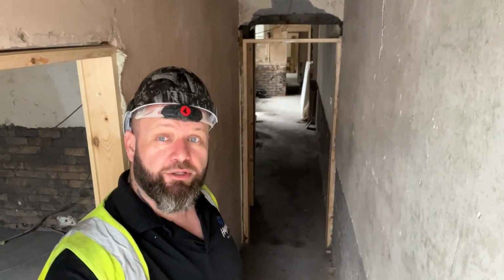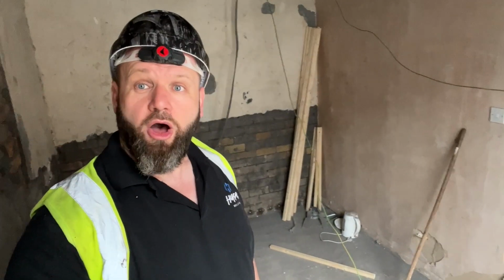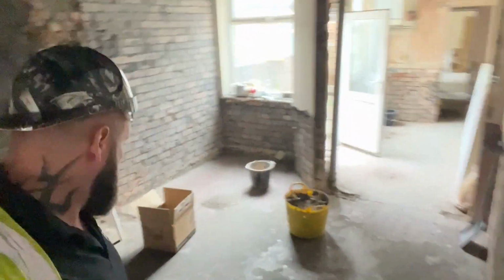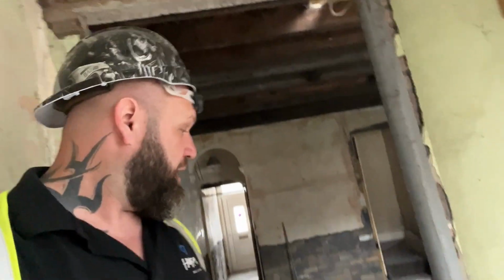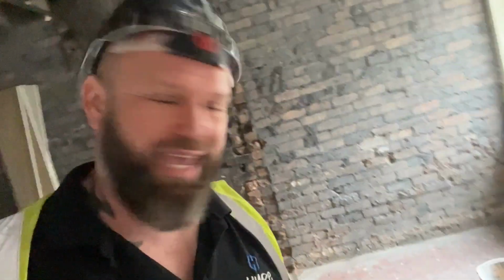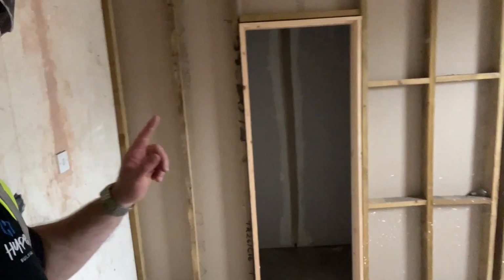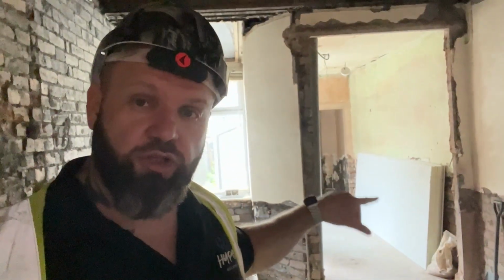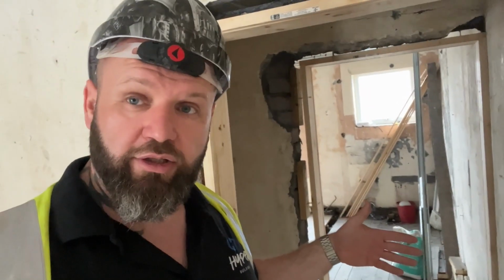HMO Refurb for Staffs Uni Students (Part 2)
Carefully planning your HMO refurbishment is essential to the efficacy of the finished build. And it can significantly reduce build costs.

As John has shown in previous videos, it's crucial to consider the drainage in a house of multiple occupation. Particularly if you're including en-suites.

How do you effectively channel the drains out of the property? And how will this affect the floors and ceilings?

In this video, John gives a quick progress update on this 4-bed HMO for Staffs Uni students, and:

🔵 04:26 – Shows how an open plan kitchen/lounge can completely transform a terraced house.
🔵 06:45 – Explains how you can channel your en-suite drains into the existing drains
🔵 09:22 – Shows how to position the en-suites to make plumbing easier and reduce build costs.
🔵 11:04 – Describes in detail the effect that creating an open plan kitchen/lounge has on HMO fire regulations.

The project is certainly progressing rapidly and we've managed to tick a lot of things off the build list in a very short space of time.

Need help with your HMO conversion in Stoke-on-Trent or the surrounding area?

Get HYPE!